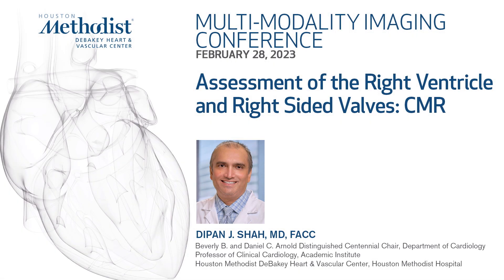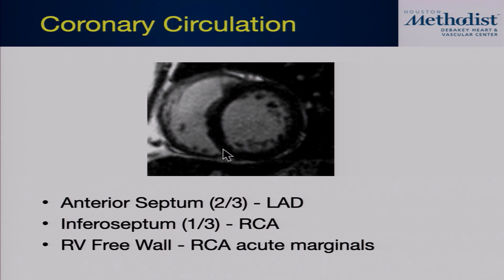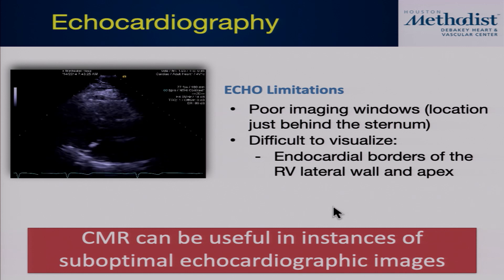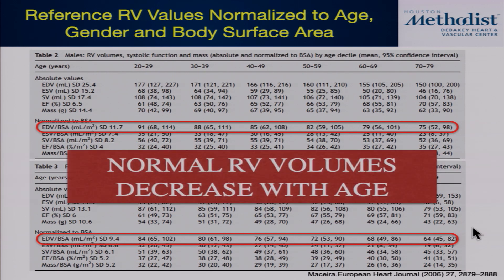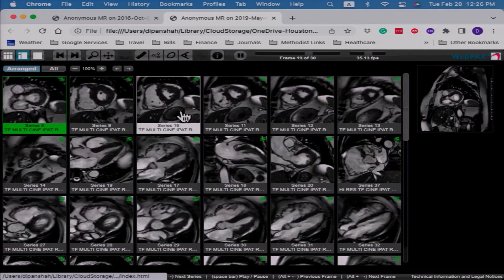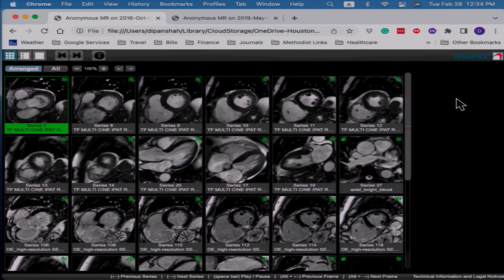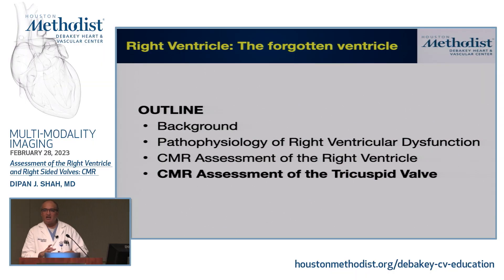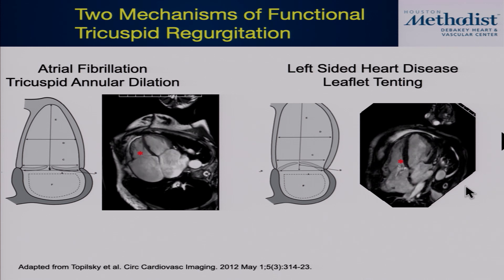MMI Conference - Assessment of the Right Ventricle and Right-Sided Valves: CMR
Join us for this week's MMI Conference as Dr. Dipan J. Shah (@DipanJShah) presents “Assessment of the Right Ventricle and Right-Sided Valves: CMR.”